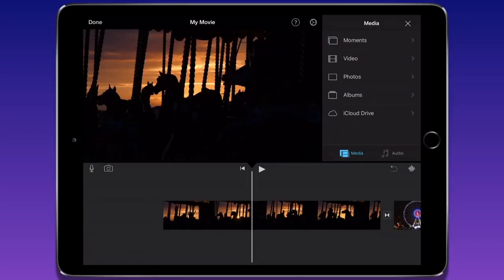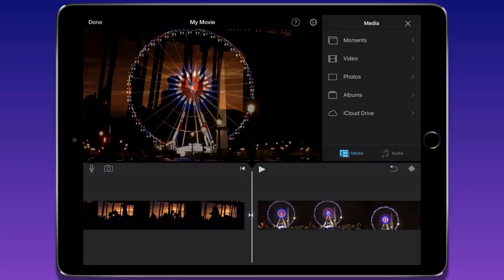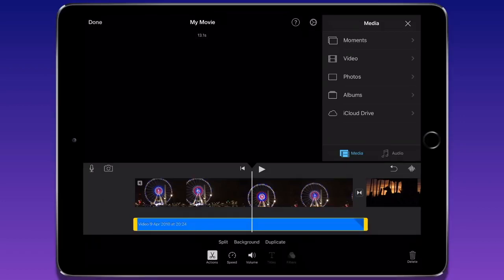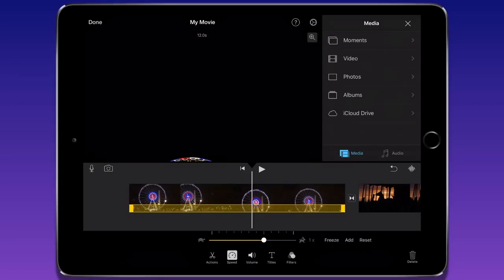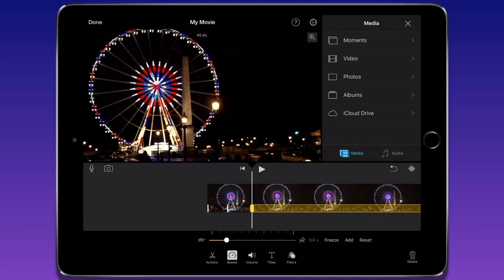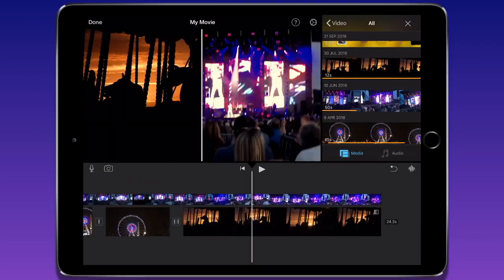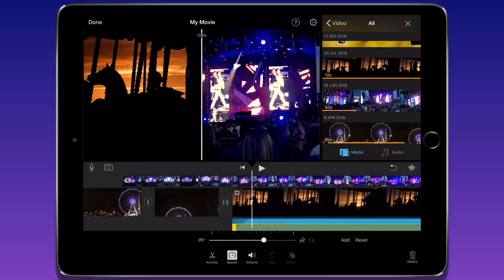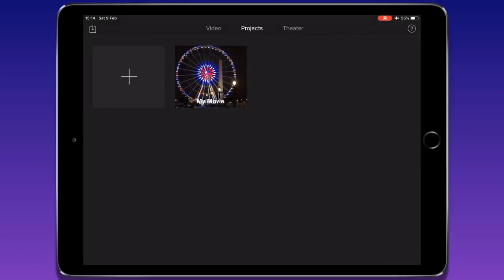ETA: iPad Editing Tutorial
A mashup of two editing tutorials to cover all the iPad iMovie features in 12.5 minutes